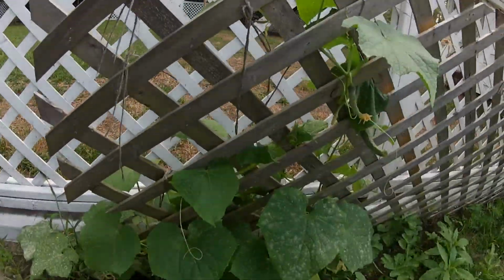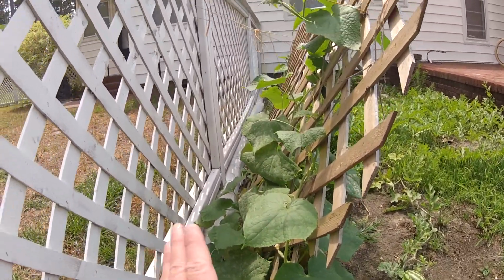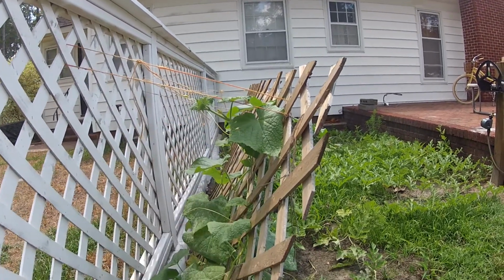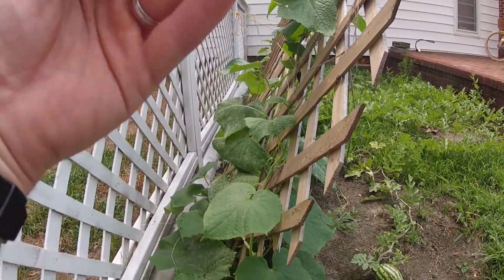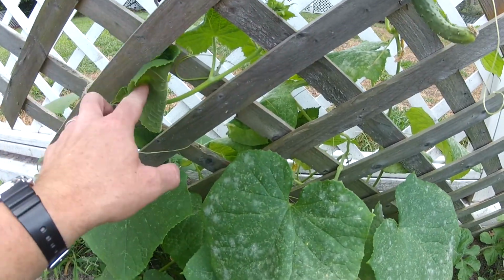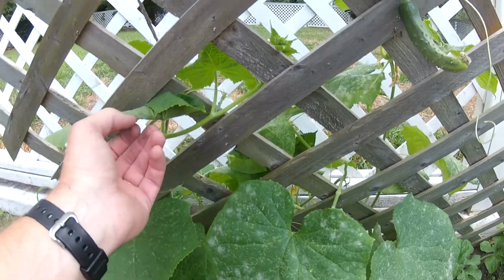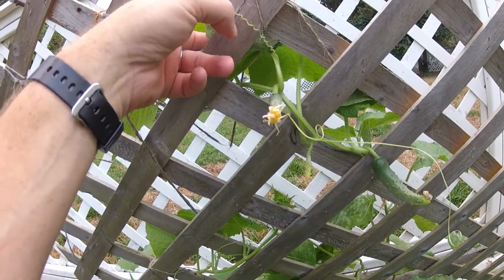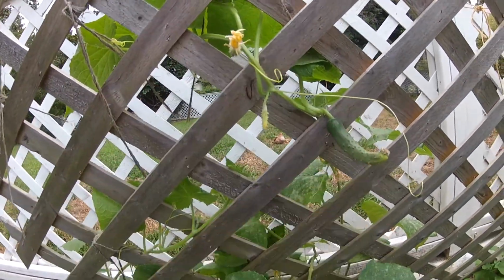A Neat Trick For Growing Cucumbers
One of my neighbors showed me the way he grows cucumbers and I thought I'd give it a try.